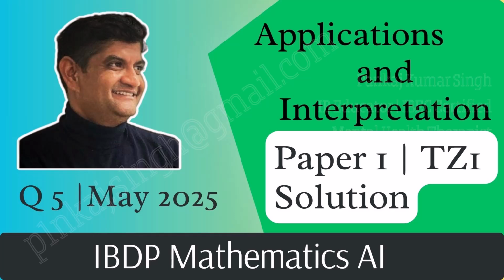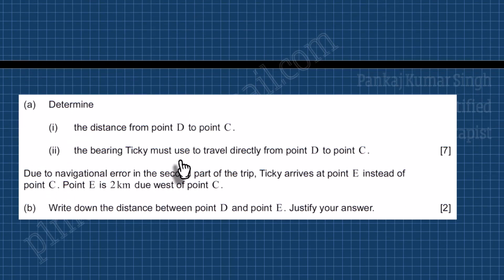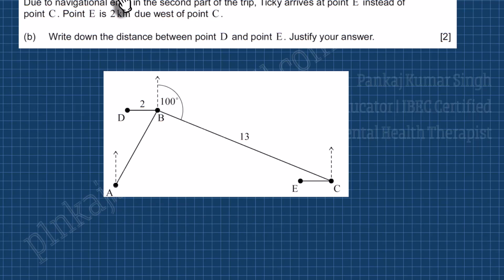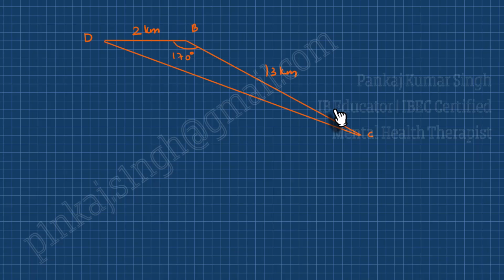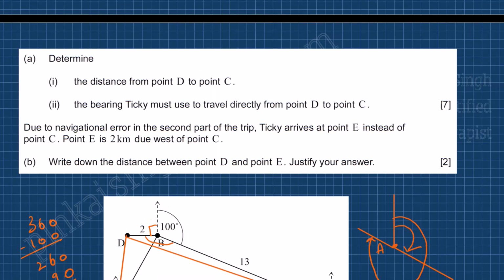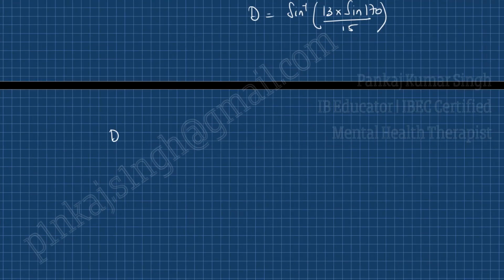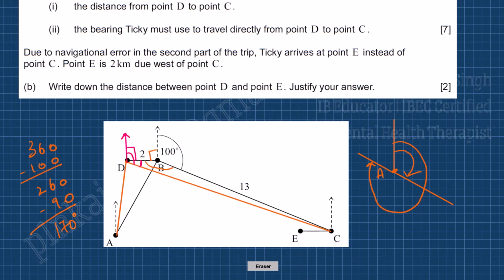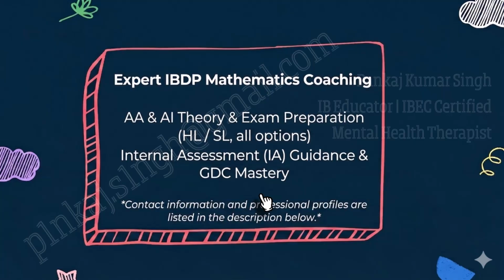IB Math AI HL | May 2025 TZ1 Paper 1 | Question 5 Solution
In this video, we dive into Question 5 from the May 2025 IB Mathematics Applications and Interpretation (AI) Higher Level Paper 1 (Time Zone 1).

This is a comprehensive trigonometry and geometry problem that tests your ability to interpret navigational bearings and apply trigonometric rules to real-world scenarios.

What you will learn in this tutorial:Navigating Bearings:
How to correctly interpret and draw bearings relative to True North, ensuring your initial diagram is set up for success.

The Cosine & Sine Rules: Step-by-step application of the Cosine Rule ($c^2 = a^2 + b^2 - 2ab \cos(C)$) and the Sine Rule to calculate unknown distances and angles.

TI-Nspire Execution:
How to efficiently input these complex trigonometric equations into your GDC to find precise values, like the distance of $15\text{ km}$.

Geometric Proofs:
Using the properties of parallel lines and quadrilaterals to deduce that a shape is a parallelogram, saving you from unnecessary additional calculations.

A Mindset for Math Success:
Word problems involving spatial reasoning and multiple steps often cause students to feel "lost at sea"—much like the boat in this scenario! When you see a complex network of triangles and degree measurements, it is easy for negative self-talk to take over.

Drawing on my background as a mental health therapist specializing in REBT, I encourage you to pause, breathe, and tackle the diagram one angle at a time. Breaking the visual information down into small, logical pieces is the best way to challenge math anxiety.Grab your TI-Nspire, pause the video to attempt the calculations alongside me, and drop any questions you have in the comments below.Subscribe to the channel for more comprehensive IB Math AI solutions and exam strategies!

pankaj-singh-1011164b